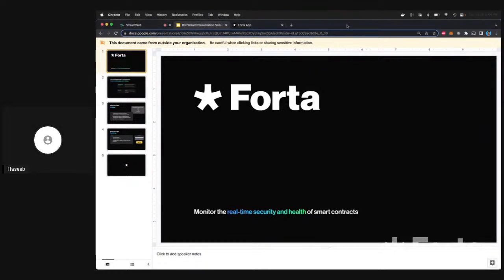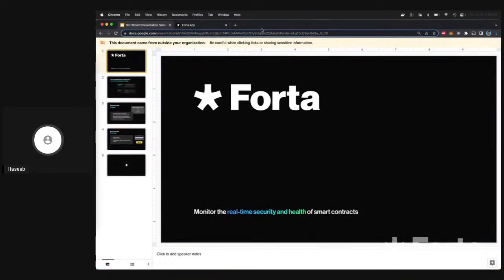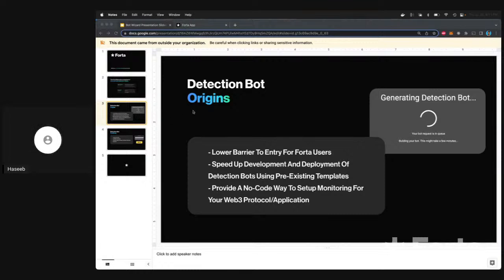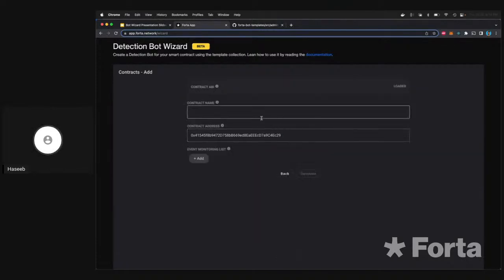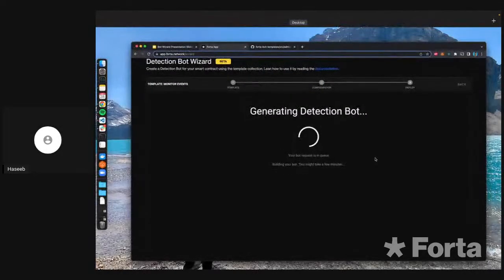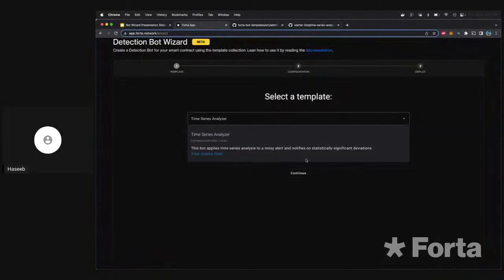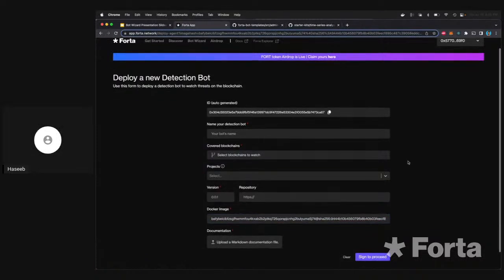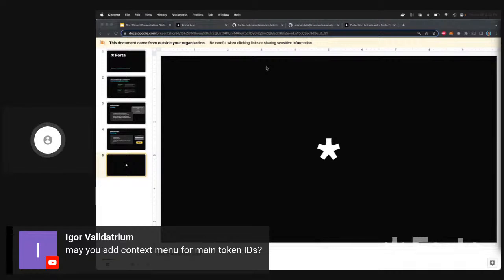Forta is live with @haseebrrr’s Bot Wizard Workshop! 🧙‍♂️🏗️